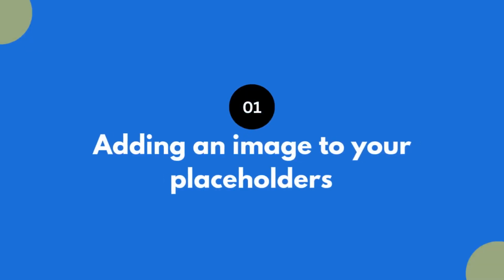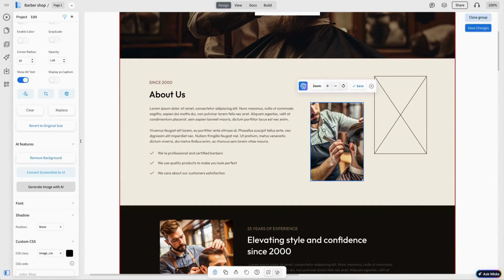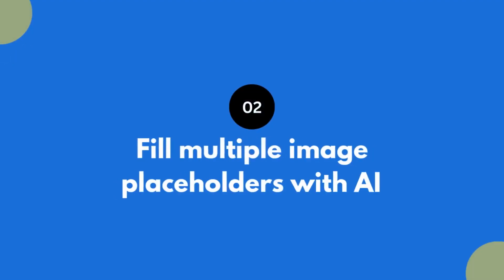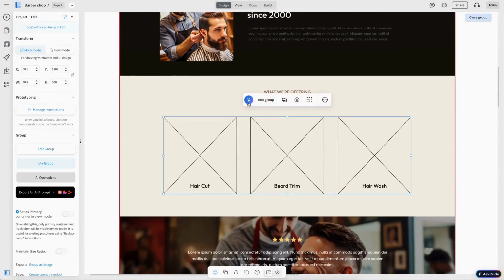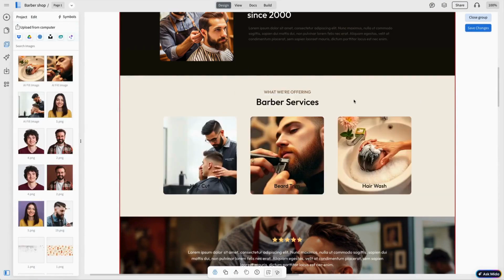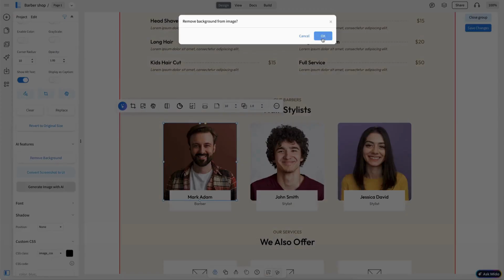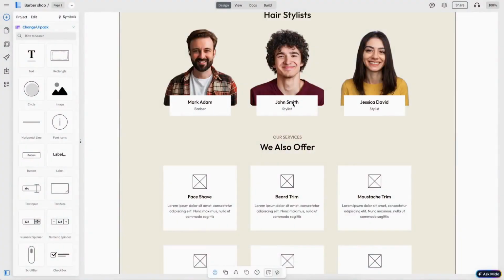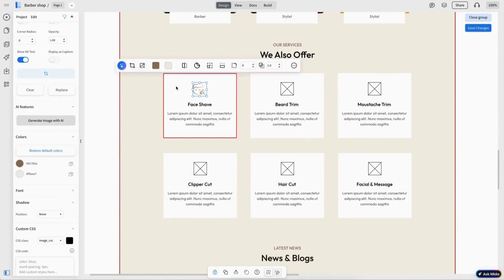4 Simple Image Tips for Wireframes in MockFlow WireframePro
Speed up your wireframing workflow with these 4 simple image tips in MockFlow 🎯

In this video, we show how to add images to placeholders, auto-fill multiple placeholders using AI, remove image backgrounds instantly, and even use image placeholders for icons.

These quick tips help you keep your wireframes clean, visually clear, and presentation-ready—without spending extra time on manual image handling. Perfect for UI/UX designers, product teams, and anyone creating wireframes for apps or websites.